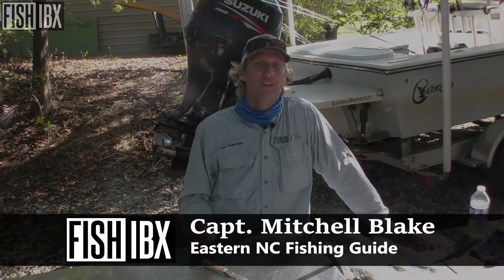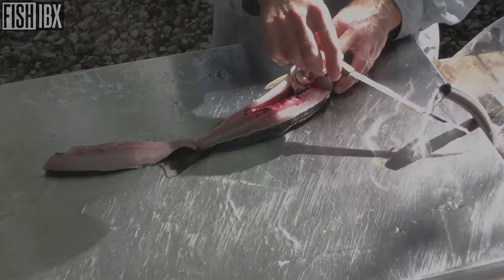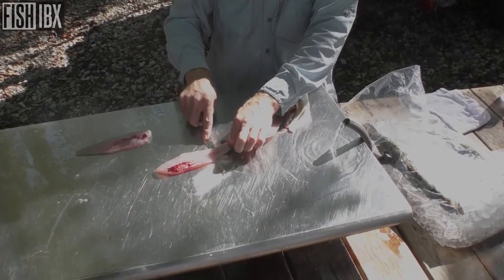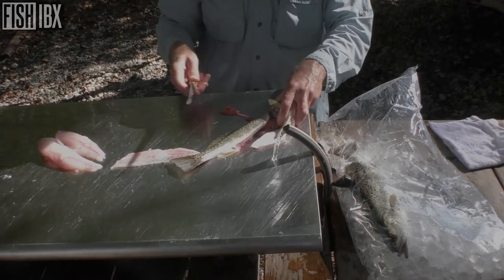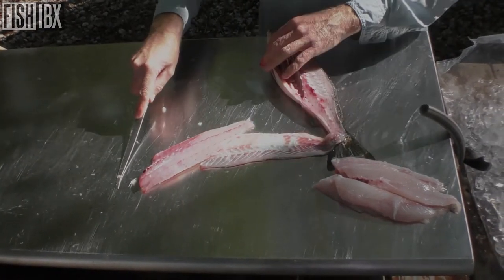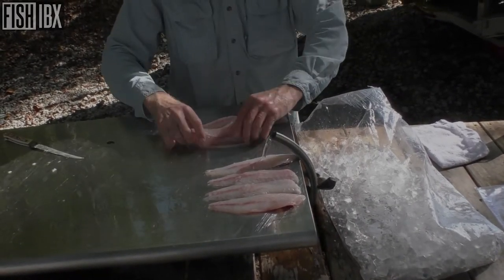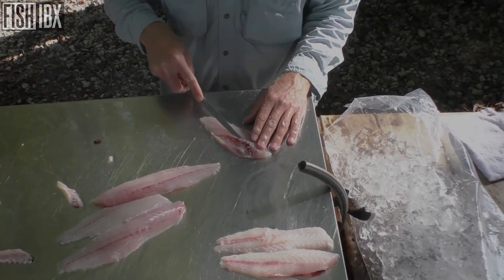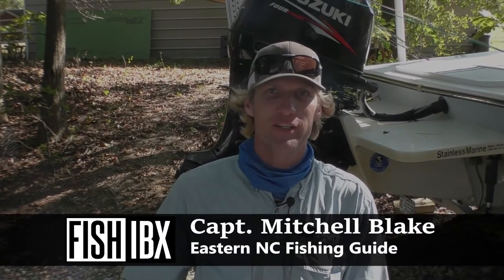Filleting Spotted Trout Video Description - Fish Filleting | Episode 1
n this FishIBX TV episode of Fish Filleting, Captain Mitchel Blake, CEO of FishIBX Charters, demonstrates the most effective method for filleting spotted trout. He recommends that you use a metal angled fillet table, with a source of running water, that allows you to wash away the unwanted particles. Capt. Blake describes the method he uses for making an incision behind the head and then directing the knife downwards to maximize the amount of meat, while avoiding the different organs which need to be removed as they can slow down the knife and may cause mistakes in the cutting process. Capt. Blake’s process will allow you to fillet a spotted trout, producing the largest possible fillets while keeping the meat bone free.

We appreciate comments, suggestions, and feedback from our viewers.